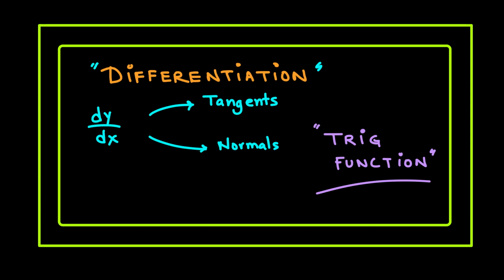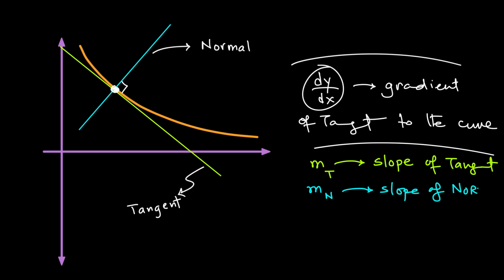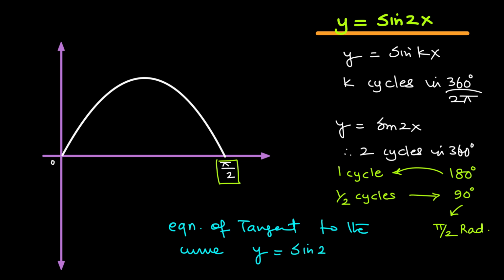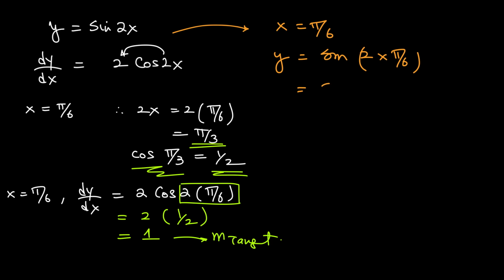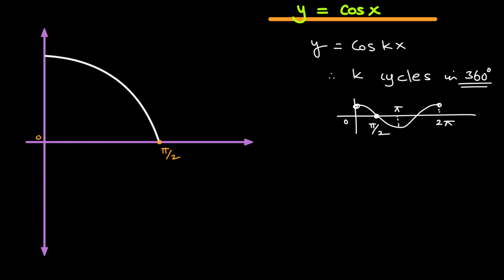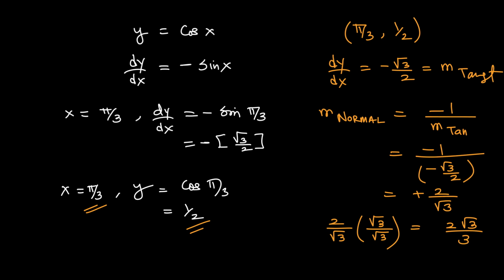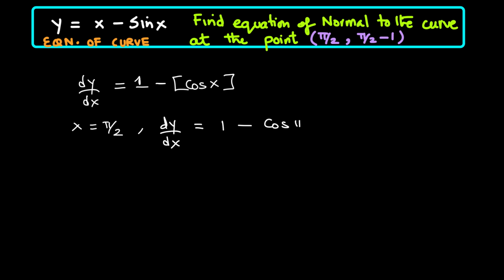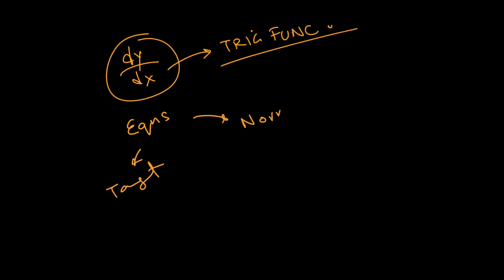Equations of Gradient Tangents and Normals | Differentiation | A Level Math P3 9709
Welcome, students studying Cambridge A Level Mathematics, to our comprehensive tutorial on equations of tangents and normals from the chapter of Differentiation. In this video, we'll explore how to calculate the equations of tangents and normals to a curve at a given point using derivatives of trigonometric functions.

Tangents and normals are lines that touch a curve at a specific point, providing valuable information about the curve's behavior at that point. To calculate the equations of tangents and normals, we'll use differentiation, a powerful tool in calculus.

First, we'll review the concept of derivatives of trigonometric functions, such as sine, cosine, and tangent. These derivatives represent the rate of change of trigonometric functions with respect to the independent variable.

Next, we'll demonstrate how to find the slope of the tangent line to a curve at a given point using the derivative of the curve's equation. This slope represents the rate of change of the curve at that point and serves as the slope of the tangent line.

Using the slope of the tangent line and the coordinates of the given point, we'll apply the point-slope form of a line to calculate the equation of the tangent line.

Similarly, we'll calculate the equation of the normal line, which is perpendicular to the tangent line at the same point. By finding the negative reciprocal of the slope of the tangent line, we'll determine the slope of the normal line and use it to calculate the equation of the normal line using the point-slope form.

Throughout the video, we'll provide step-by-step instructions and practical examples to illustrate the process of calculating the equations of tangents and normals to a curve using derivatives of trigonometric functions. By following along with the examples, you'll gain confidence in your ability to tackle such problems in CAIE A Level Mathematics.

By the end of this video, you'll be proficient in calculating the equations of tangents and normals to a curve at a given point using derivatives of trigonometric functions, equipped with the skills to solve similar problems with ease.

If you like what you saw here and Elasticity has started to make a whole lot more sense, head over for access to

1. Bite-sized video lessons
2. Detailed Past Paper walkthrough videos
3. Exam specific Revision Guides and Notes
4. Expert led academic support for whenever you’re stuck
5. Tons of practice worksheets and mocks
6. Past Paper bank
7. An active and global online community, with learners just like yourself